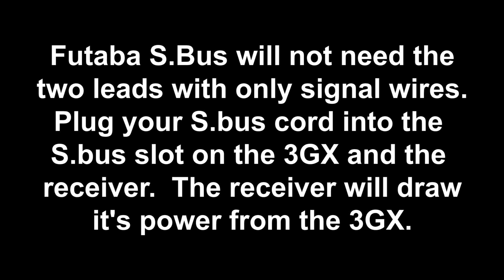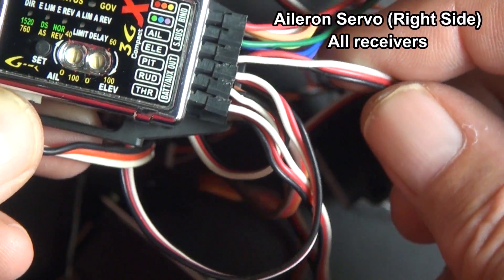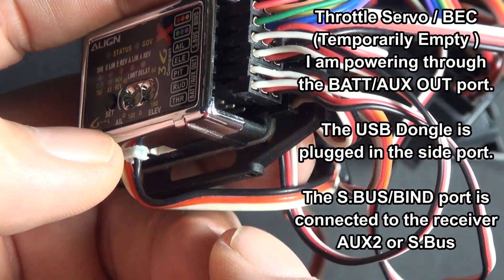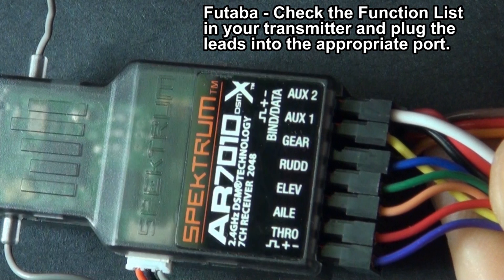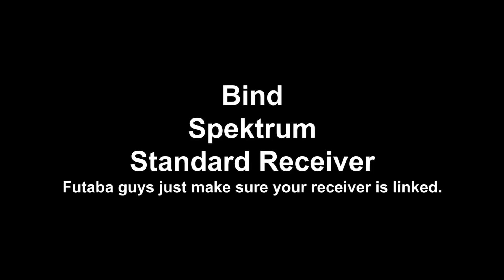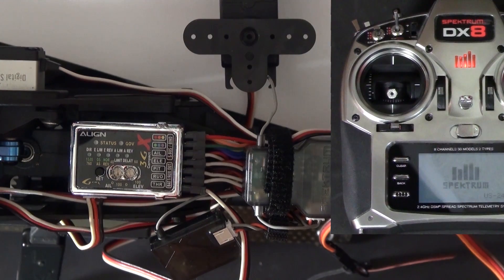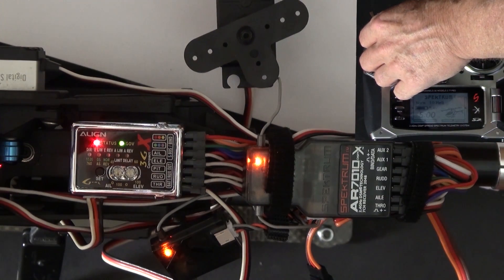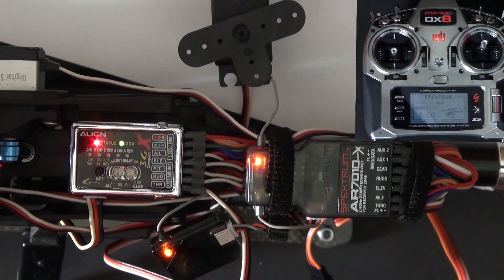3GX Version 3 - Connecting a Standard Receiver. Binding and Testing Fail Safe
Showing various ways to connect the 3GX to a Standard Receiver. I touch on Futaba S.Bus, I try to show the importance of using a DSMX receiver vs. just satellites, which are DSM2.